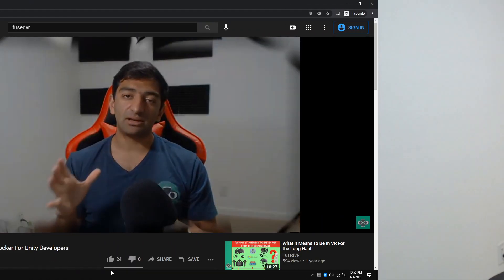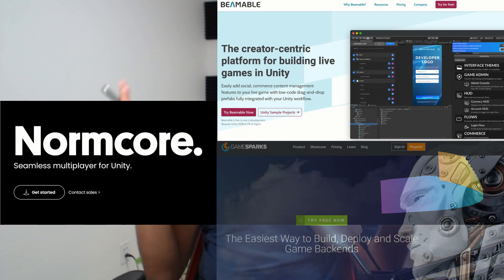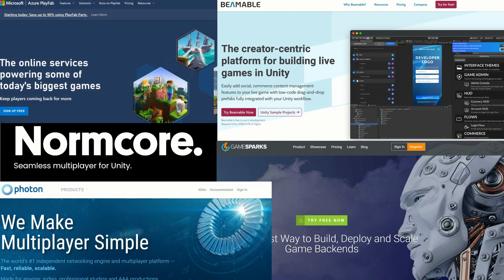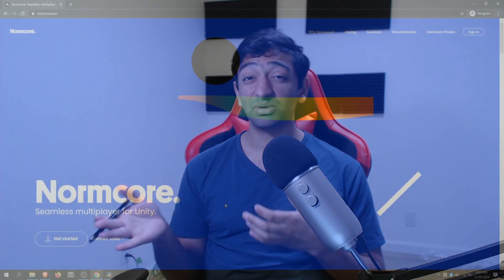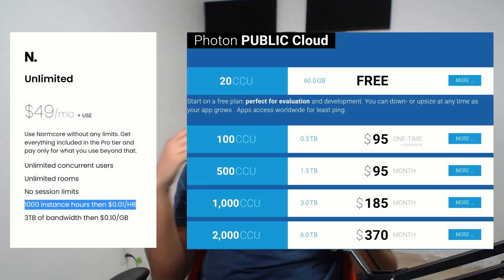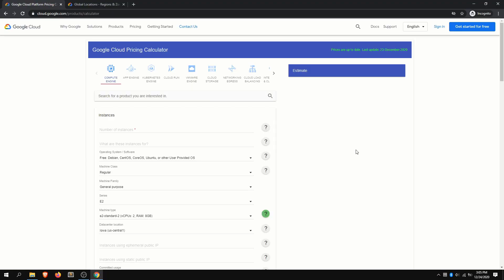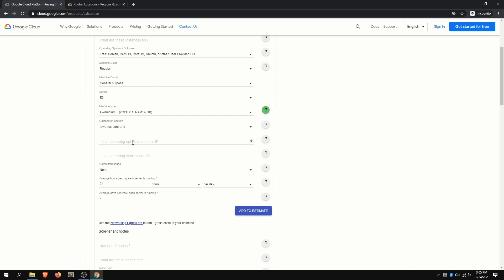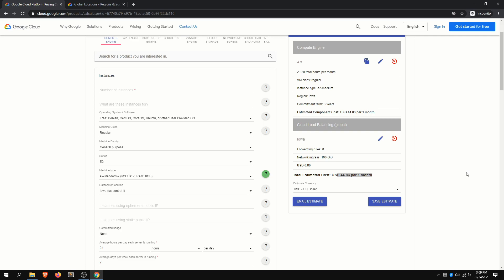Unity Multiplayer SDKs and Managed & Self-Hosted Solutions Overview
As a practical follow up to the previous Back-End Design Video, I wanted to discuss Multiplayer Solutions for Unity both in term of Self-Hosted as well as Managed Solutions that currently exist on the market. While there are a lot of different features that could differentiate each of these solutions from each other, I wanted to break them into these two groups to simplify the comparisons and really focus on the core metrics I would use to evaluate each solution : development time and pricing.

And while there is a lot that will differentiate each of the solutions mentioned in this video, there is a lot of common features that they all share
1) Providing a concept of Rooms to have players compete
2) A message relay server to allow players to communicate with one another
3) a Unity Client SDK to abstract out all the networking TCP / UDP requirements

Here are all the multiplayer solutions that we will be mentioning in this video:

Chapters:
0:00 Managed vs Self-Hosted Multiplayer
1:40 Multiplayer Similarities
2:39 Managed Multiplayer Solutions
3:49 Pros & Cons of Managed Solutions
6:29 Skill-Based Matchmaking
9:22 Self-Hosted Multiplayer Solutions
10:00 How To Host Self-Hosted?
10:46 How To Install Self-Hosted?
11:36 What Features are Provided?
12:38 Calculating Price on Google Cloud
16:11 Conclusion